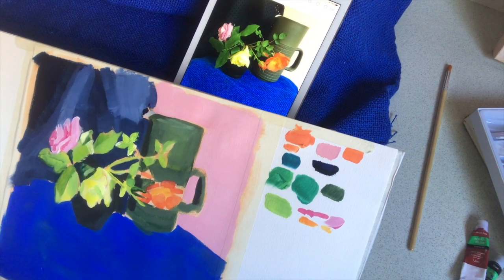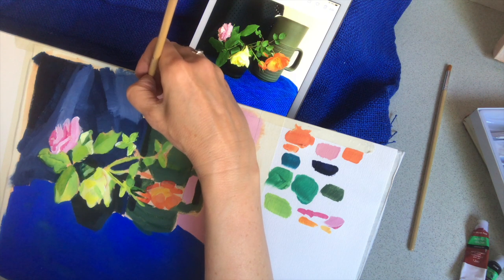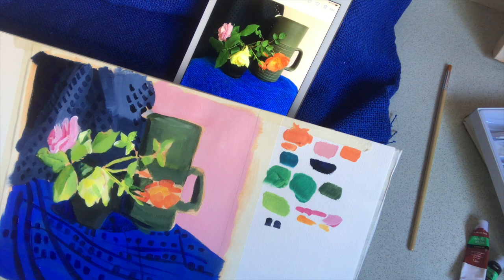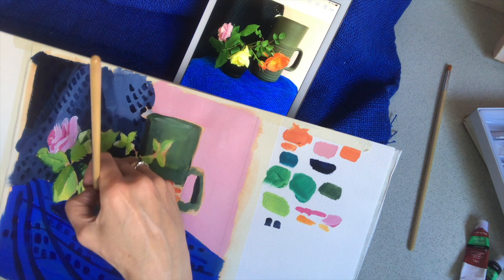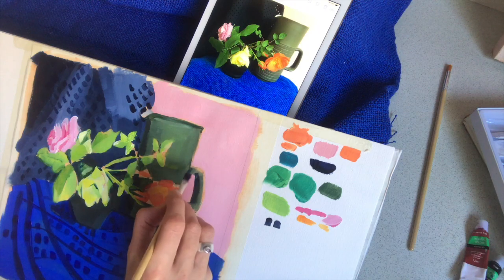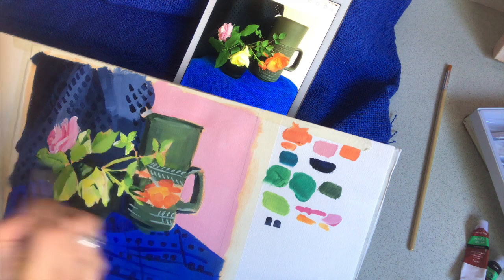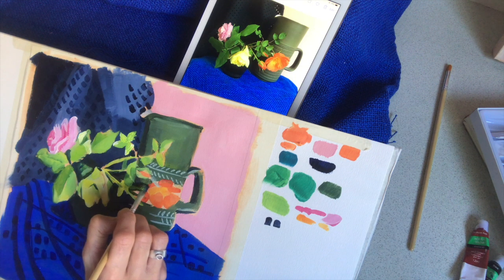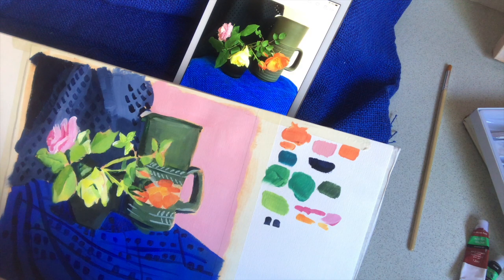Acrylics 5 Final Touches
This is the last of five videos showing you how to create a Still Life in acrylics, adding marks to show pattern and texture to the fore and backgrounds. Detail and pattern will be added using lightest and darkest value paints to complete the picture.